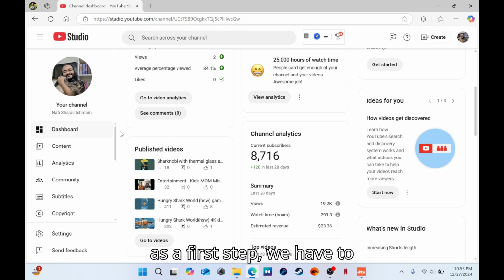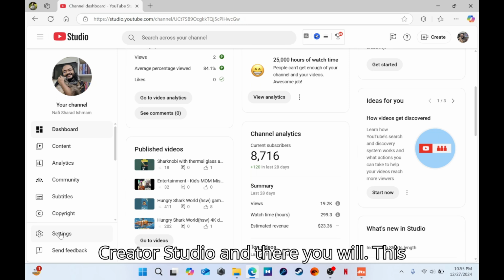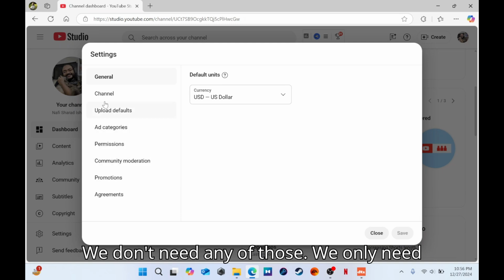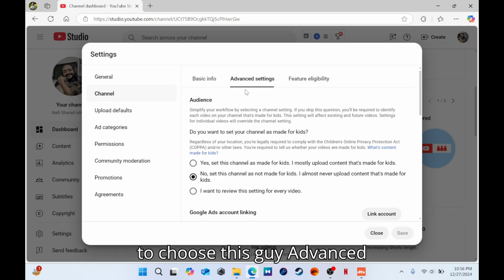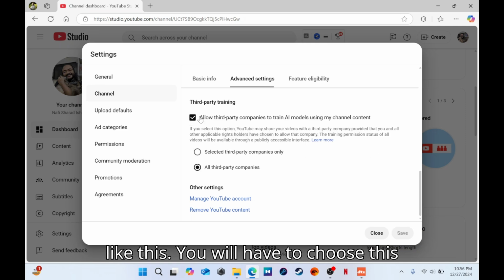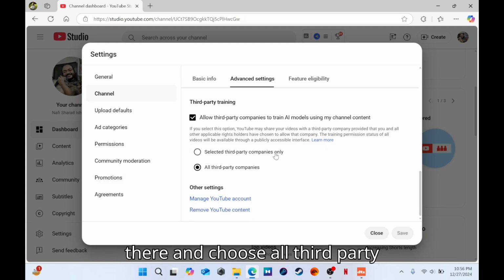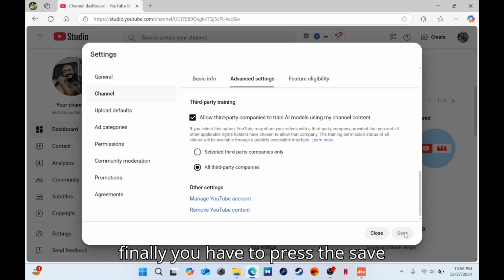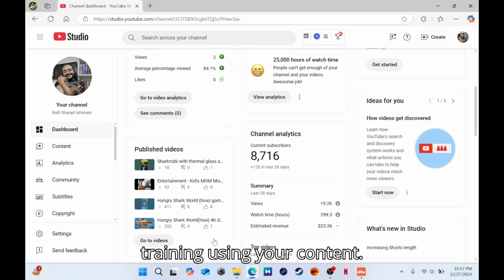How to allow 3rd party AI to train using YouTube videos? Simple Guide in English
How do I allow 3rd party AI to train using my YouTube videos? In this video, I provide a simple and easy-to-follow guide in English that will walk you through the entire process step-by-step. Whether you are a content creator looking to expand your reach or simply curious about how AI can learn from your videos, this guide is designed for you. We will cover all the necessary permissions, settings, and tips to effectively share your content with third-party AI systems. By the end of this video, you will have a clear understanding of how to enable AI training on your YouTube content, along with practical examples and recommendations to ensure your videos can be utilized effectively while retaining your rights as a creator. Don't miss out on this opportunity to leverage your video content in innovative ways!